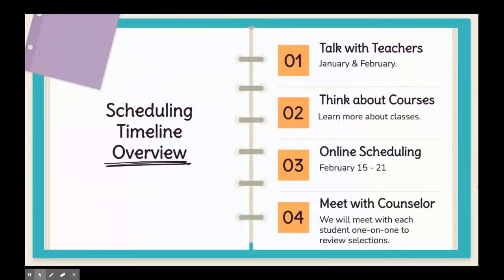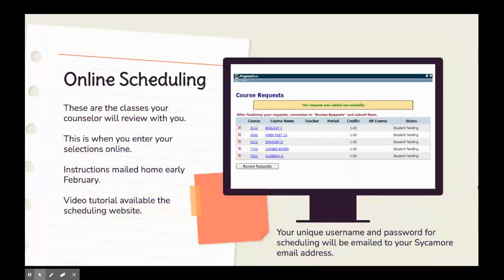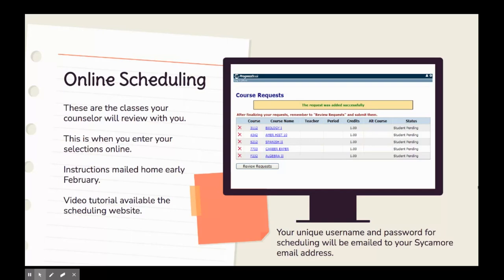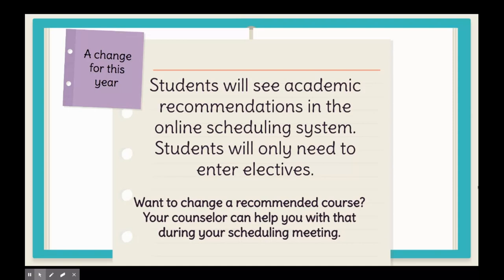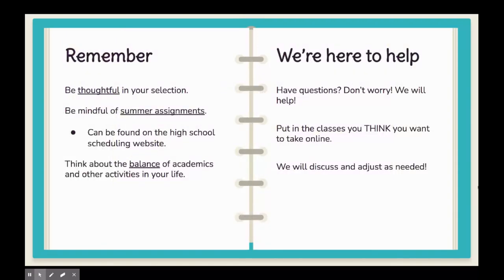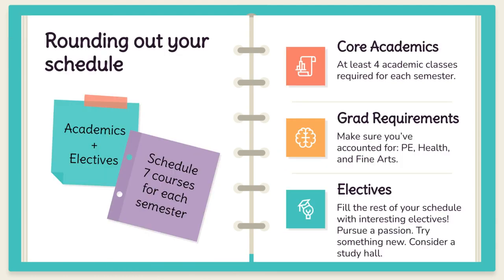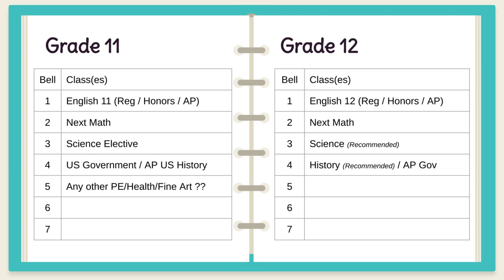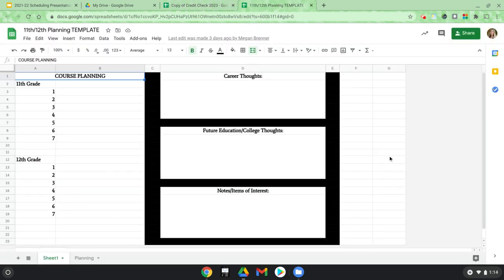Class of 2023 Scheduling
Counselor scheduling video for the class of 2023.